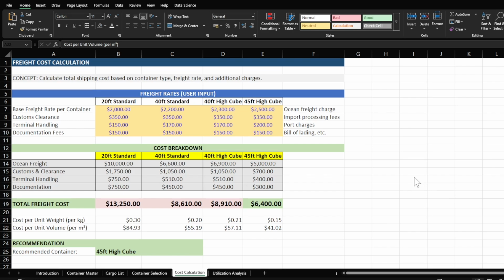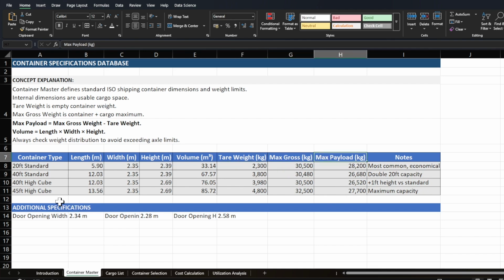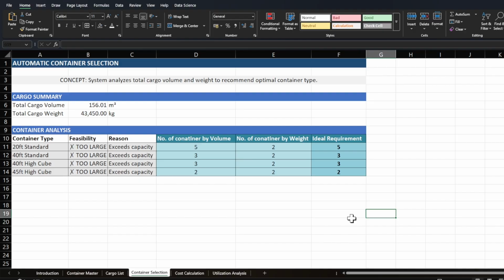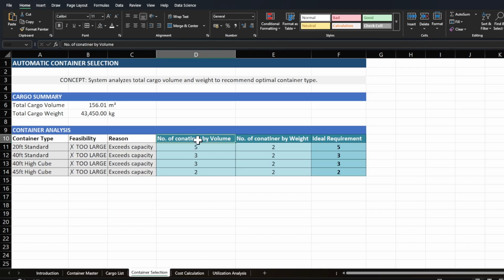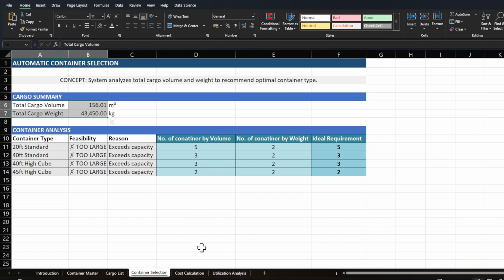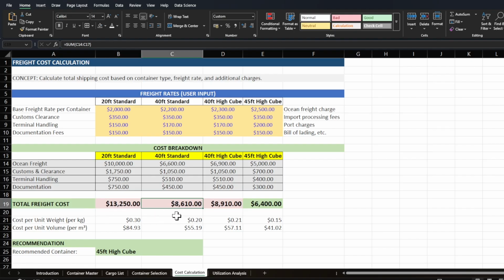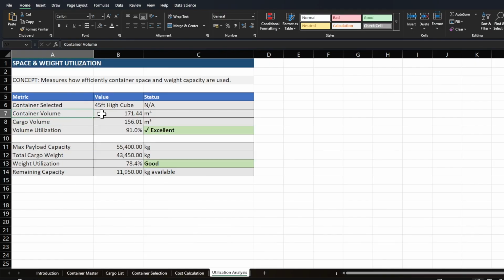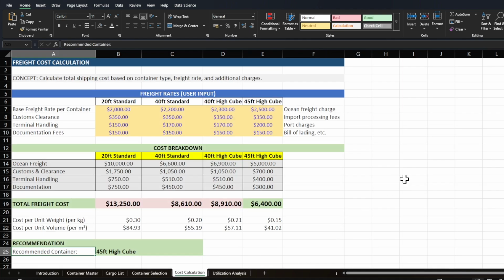Container Load Planning in Excel | Optimize 20ft 40ft Shipping Container Loading with Excel Template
Master shipping container optimization with this professional Excel system that automatically selects the best container type (20ft, 40ft, 40ft HC, 45ft HC), calculates space utilization, ensures weight distribution, and generates detailed loading plans for freight shipping.

📚 WHAT YOU'LL LEARN:
✅ How to calculate container volume and payload capacity
✅ Optimal container type selection (20ft vs 40ft vs HC)
✅ 3D space utilization calculation (L×W×H optimization)
✅ Weight distribution for safe transport
✅ Freight cost calculation and analysis
✅ Loading sequence planning (heavy items first)
✅ Utilization improvement strategies
✅ LCL vs FCL decision making
✅ Excel automation with 200+ formulas

📧 QUESTIONS THIS VIDEO ANSWERS:

1. How to calculate shipping container capacity?
2. What is the difference between 20ft and 40ft containers?
3. How to optimize container loading for maximum space?
4. How to calculate container volume utilization?
5. What is a 40ft High Cube container?
6. How many pallets fit in a 40ft container?
7. How to distribute weight in a shipping container?
8. How to calculate freight cost per container?
9. What is the maximum weight for a 20ft container?
10. How to choose the right container size?
11. What is LCL vs FCL in shipping?
12. How to load a container efficiently?
13. How to calculate cost per cubic meter shipping?
14. What are container internal dimensions?
15. How to plan container loading sequence?
16. How to stack cargo in shipping container?
17. What is container payload capacity?
18. How to improve container space utilization?
19. How to calculate container loading plan?
20. What is the best container for heavy cargo?
21. How many standard pallets fit in container?
22. How to create a container load plan in Excel?
23. What is container tare weight vs gross weight?
24. How to reduce shipping container costs?
25. How to optimize pallet loading in containers?
26. What is 3D container loading optimization?
27. How to calculate container cube utilization?
28. How to ensure proper weight distribution?